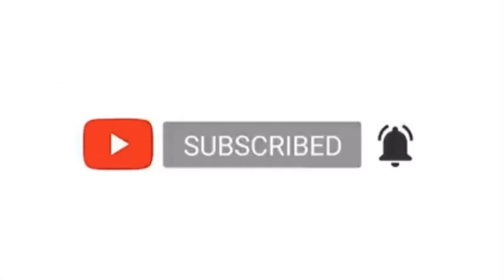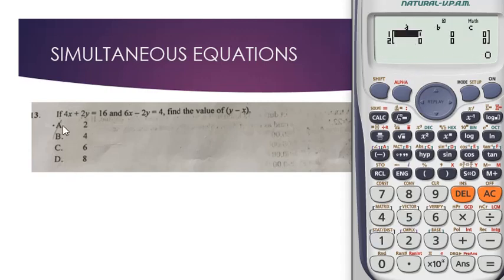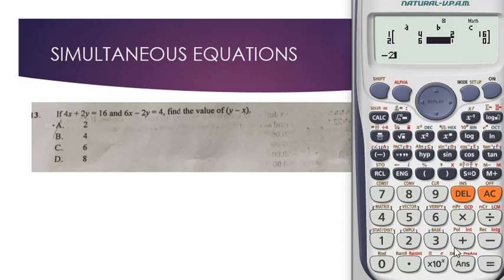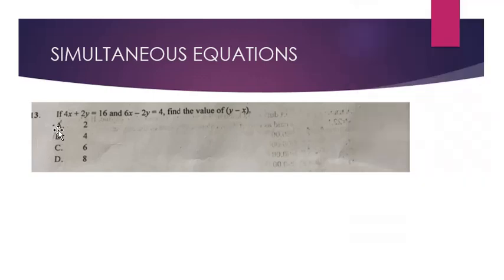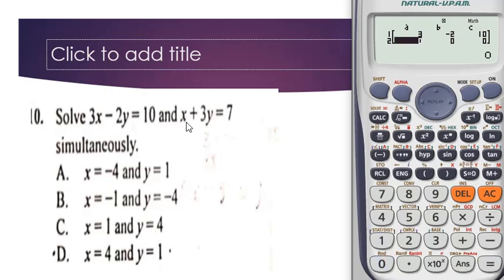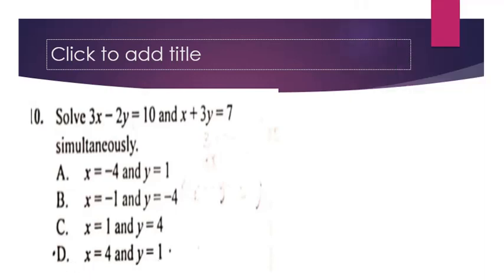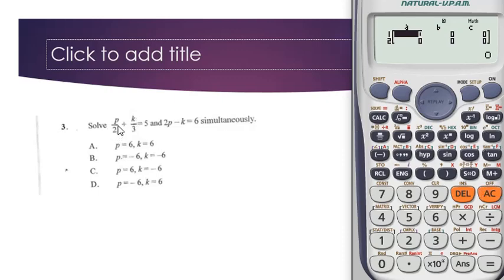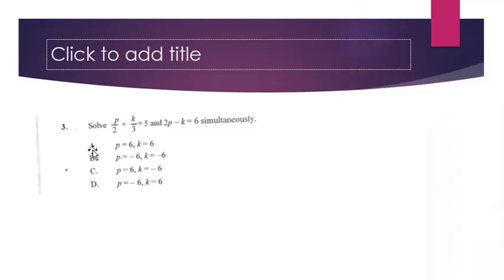How To Solve Simultaneous Equations Using Scientific Calculator fx-991ES Plus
Hello, In this Algebra Tutorial video, we will look at how to use the Casio fx-991ES scientific calculator to find the solution to Simultaneous questions and problems.
This video contains plenty of examples and practice problems to help you understand the tutorial video.